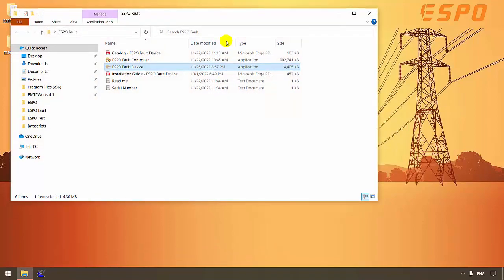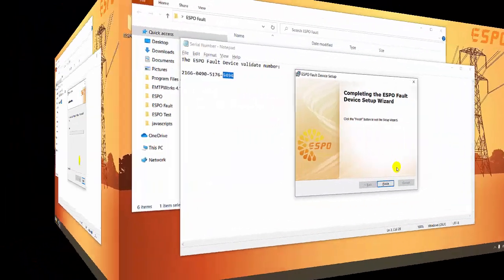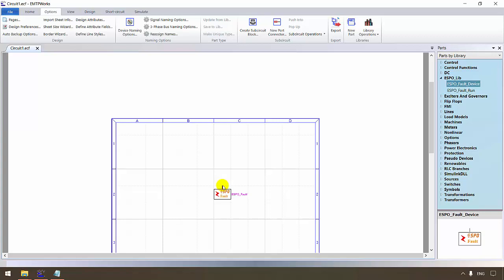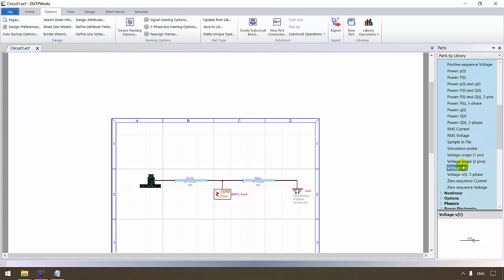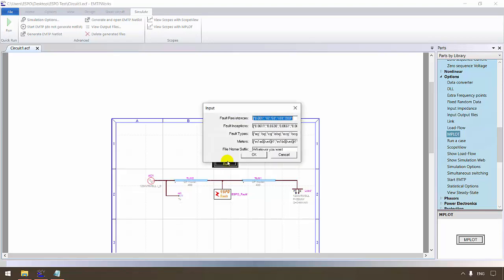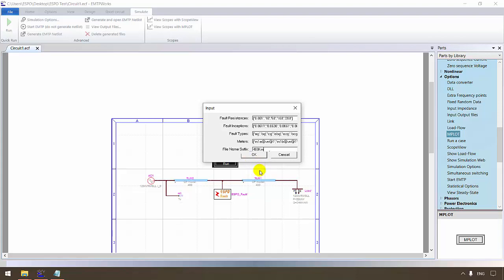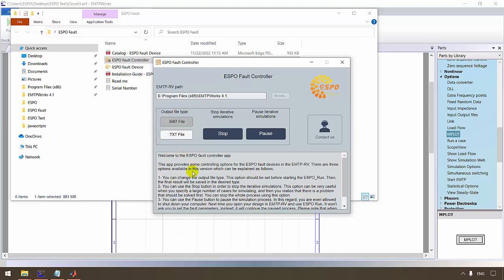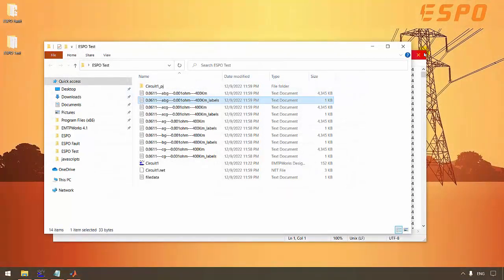ESPO Fault Device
This application is an extension of the EMTP-RV program to allow you to have iterative runs of fault conditions with one click. It receives fault parameters (e.g., type, resistance, inception time) to simulate all desired cases and save the desired output signals (e.g., voltage, current) based on these cases. In addition, you can choose the output file type and control the process (i.e., stop, pause) using the provided controller application.

Note: This product is tested on version 4.1 and won’t work on lower versions of the program.